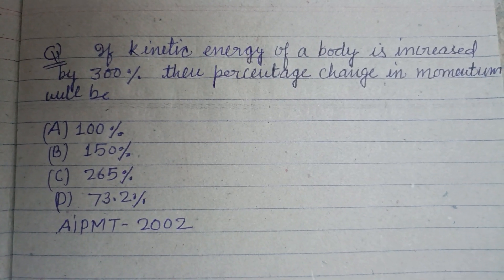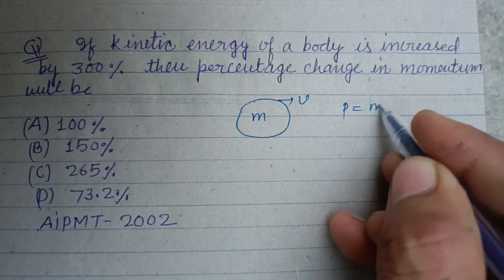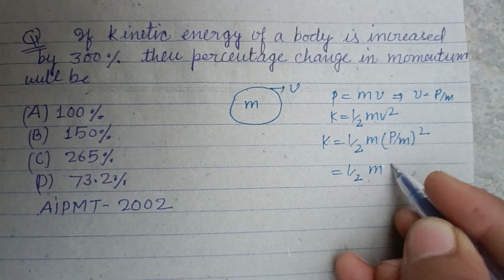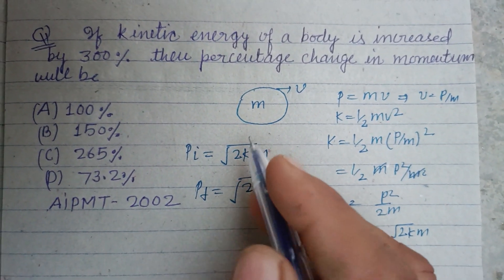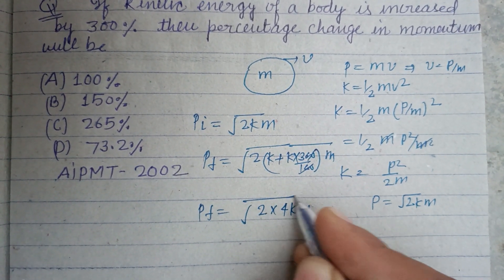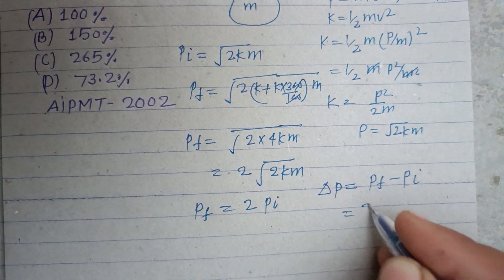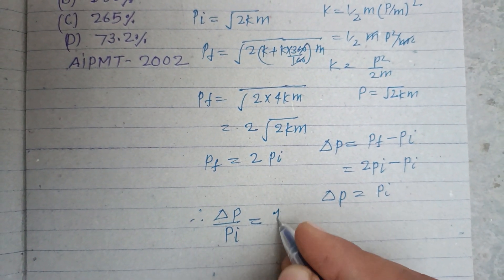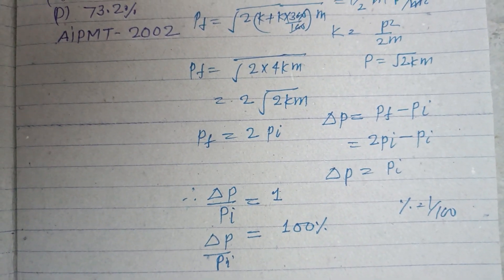If kinetic energy of a body is increased by 300% then percentage change in momentum will be..